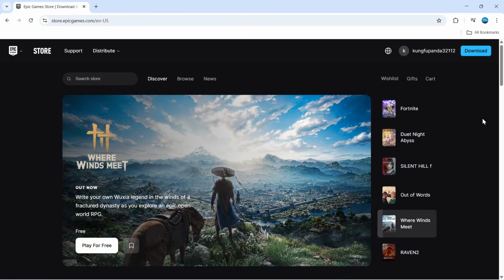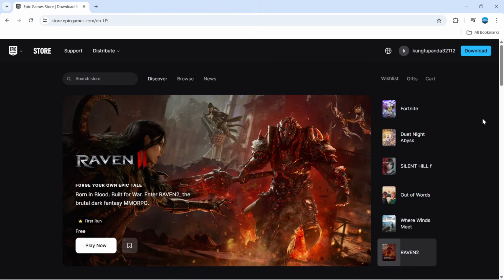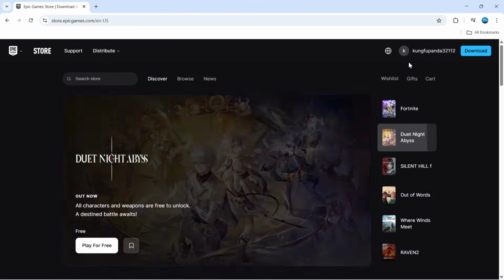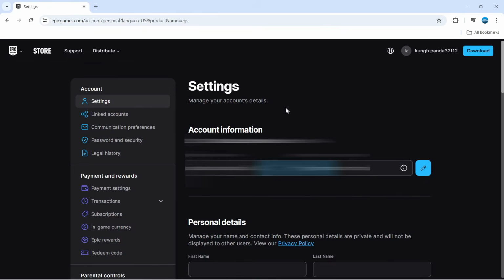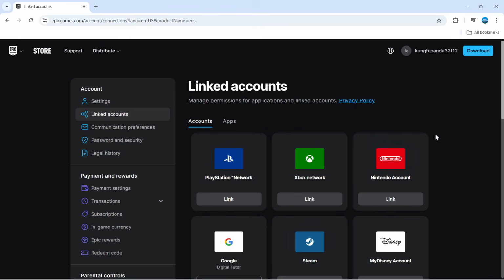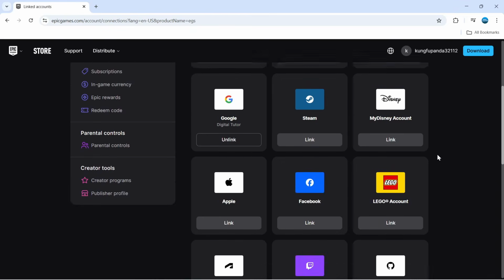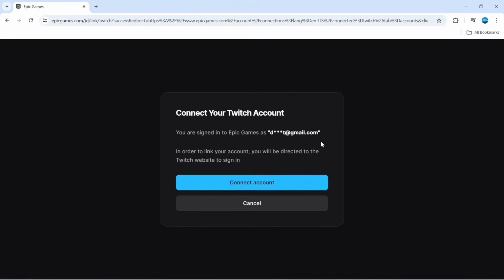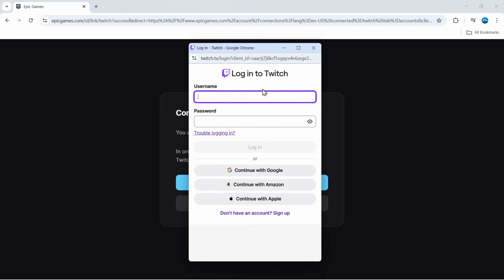How To Connect Epic Games To Twitch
Want to earn exclusive rewards and drops? Learn how to connect Epic Games to Twitch in just a few clicks! In this tutorial, we walk you through the simple process to link your Twitch account to Epic Games, ensuring you never miss out on free loot for games like Fortnite, Rocket League, or Fall Guys. We show you exactly where to find the 'Connections' tab in your settings so you can authorize the link securely. Whether you are setting this up for Twitch Drops or Prime Gaming rewards, follow these steps to successfully link Epic Games to Twitch and claim your in-game items today!

Thanks!